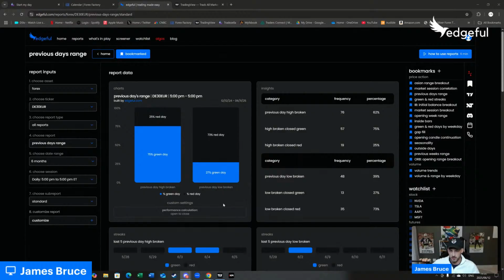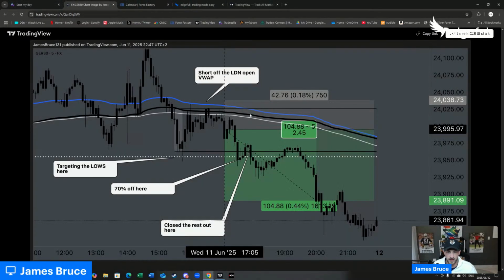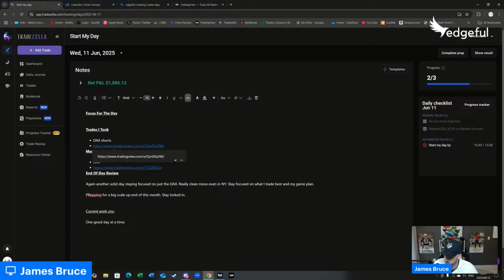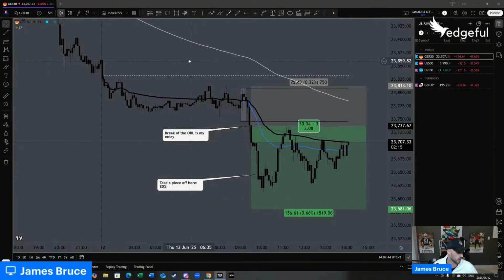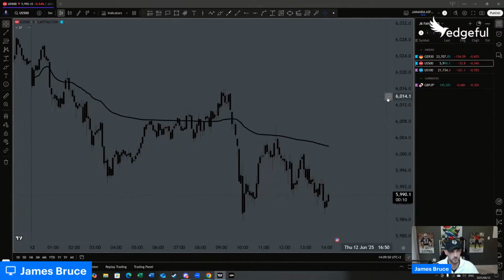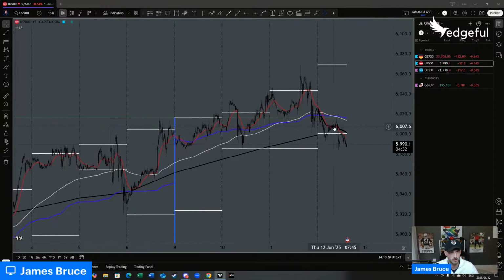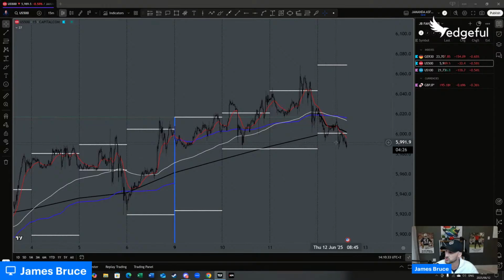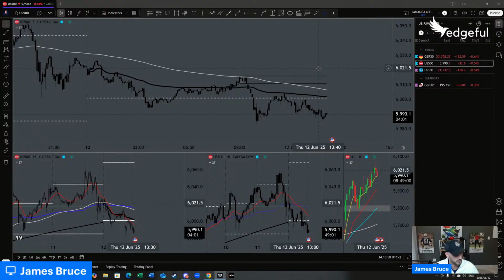LIVE PRE MARKE PREP USING EDGEFUL TO FIND A+ TRADING SETUPS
in this daily pre market prep stream, James Bruce will walk you through how to build profitable trading strategies using edgeful.com

what to expect:

👉 strategy building: see how James uses insights from edgeful to find a daily bias, set high probability targets, and find key levels. he'll walk you through step by step how to build a profitable trading strategy.

👉 live mentorship: ask James about his trading setups and dive into how he builds A+ setups.

a bit of context on edgeful.com - we break down market data into easy to read reports that people can actually use to become profitable traders.

when you use edgeful, you can instantly see how any stock, futures contract, forex pair, or crypto coin behaves, down to a specific weekday.

we have all the breakdowns you need to tell you when to size into a trade, when to size down, and even where to set your profit targets, based on the data, not opinions.